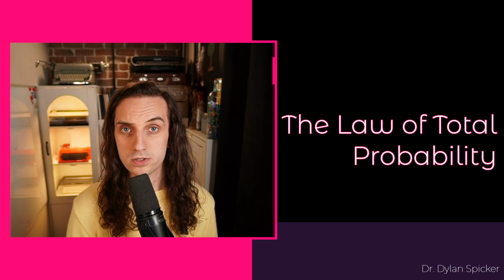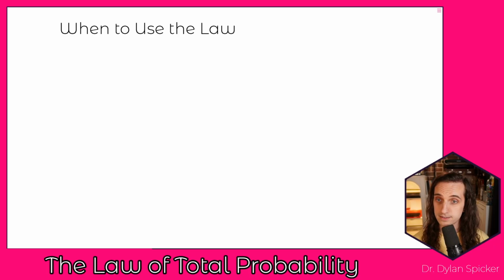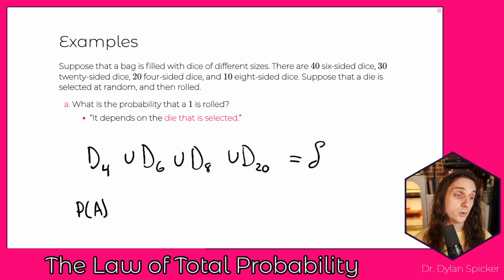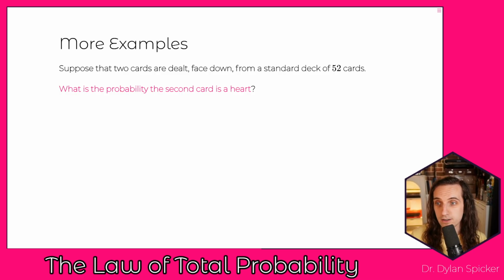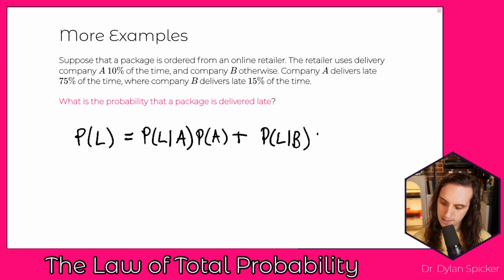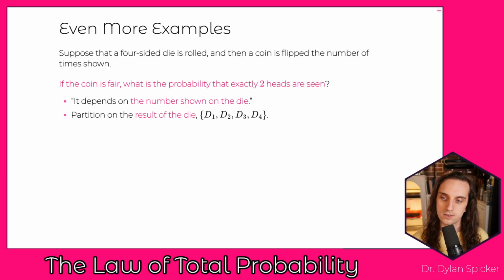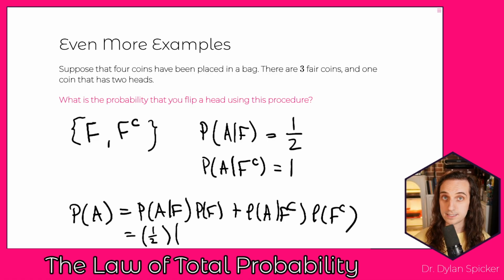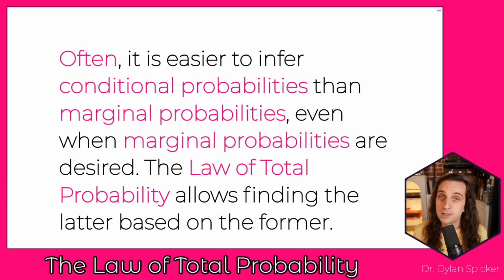The Law of Total Probability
In it, we describe and define the law of total probability, expressed both in terms of the sum of joint probabilities, and using the multiplication rule to use conditional probabilities. The Law of Total Probability is particularly useful since often it is easier to derive conditional (rather than marginal) information, directly.